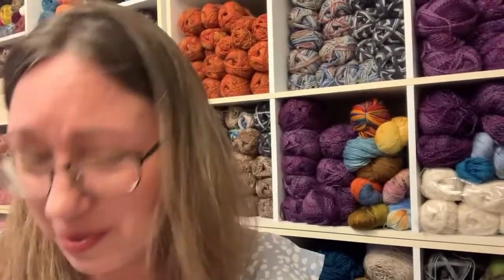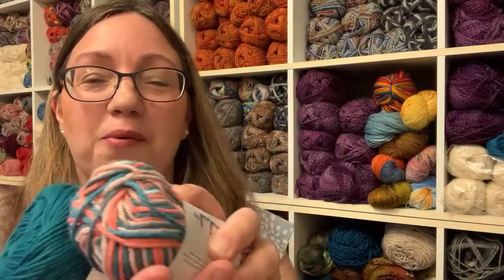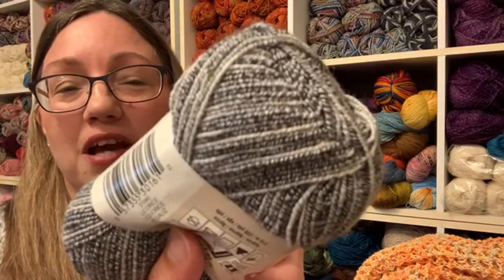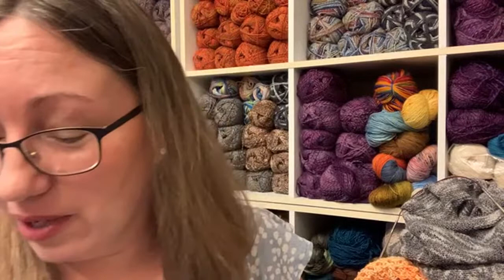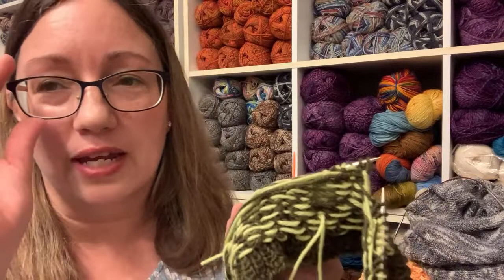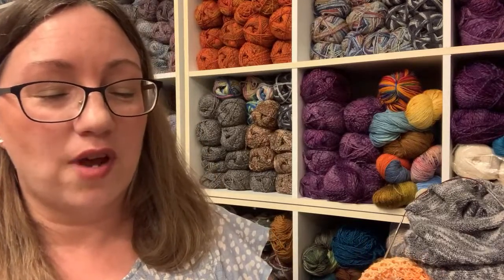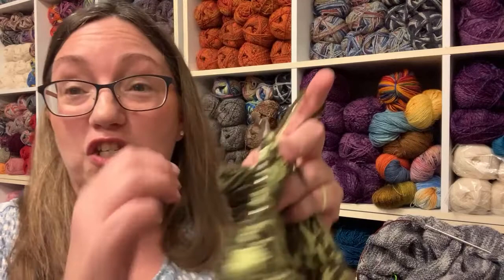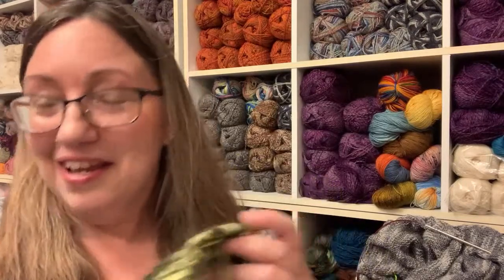Wildflower Wool knitting Podcast • New Start Monday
Welcome knitters to this week's knitting podcast.  Did you vote for this week's cast on yarn in my IG stories?  The winning combo is here!  I made a tiny mistake in last week's cast on and I show you how to fix it using duplicate stitch.  So easy and quick!

Happy Knitting,
Louise